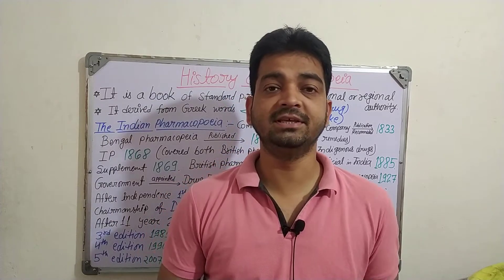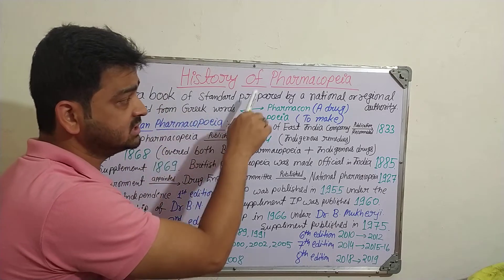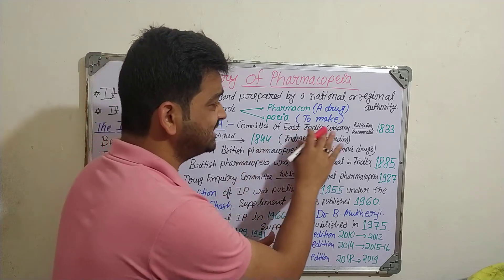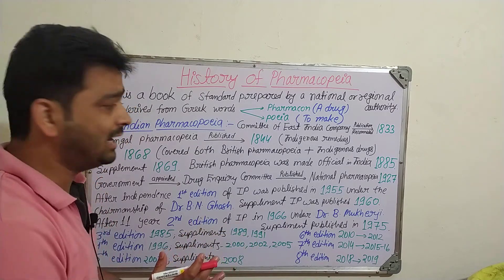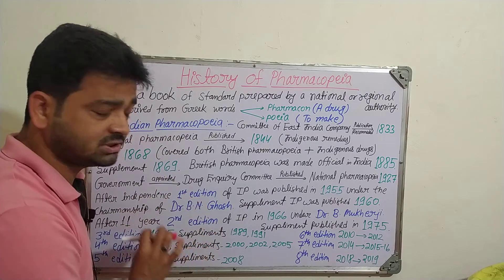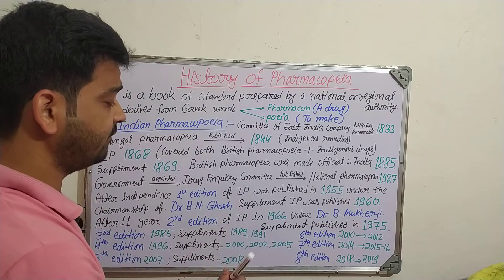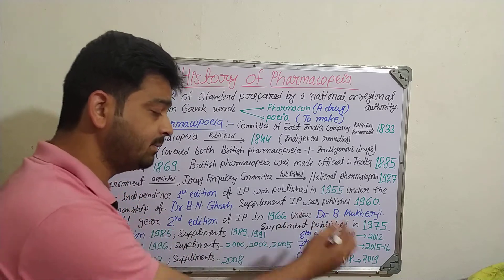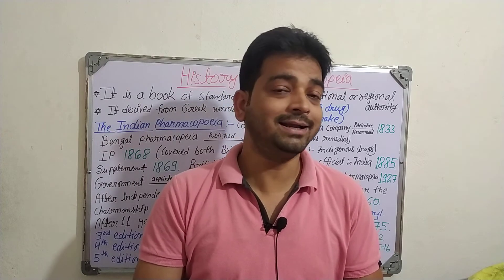History of Pharmacopeia|PIC|B.Pharm 1st sem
History of Pharmacopeia: The history of the IP began in the year 1833 when a committee of the East Indian Company’s Dispensary recommended the Publication a Pharmacopoeia and Bengal Pharmacopoeia and General Conspectus of Medicinal Plants was published in 1844, which mainly listed most of the commonly used indigenous remedies.

Topic explained:
1. History of Pharmacopeia
2. Indian Pharmacopeia
3. Different edition of Pharmacopeia